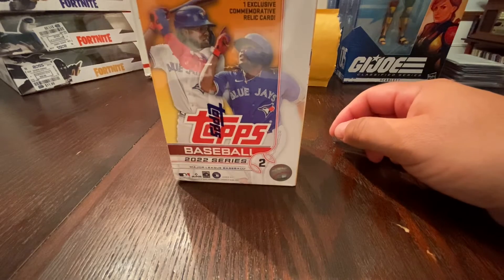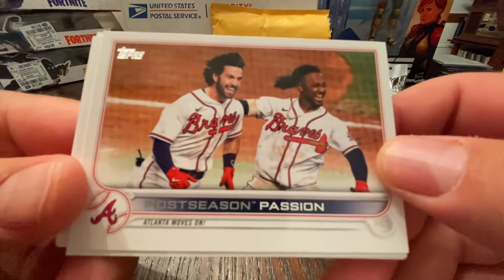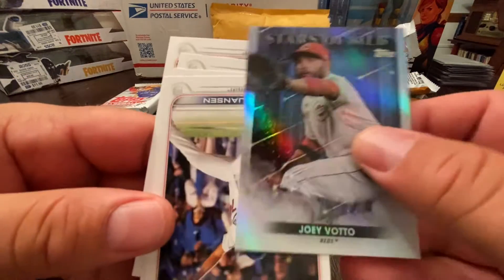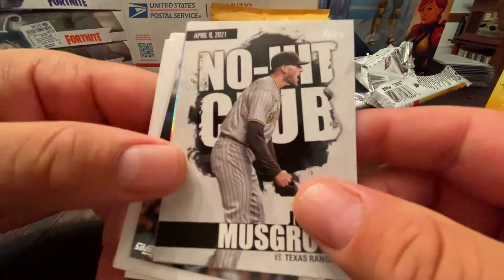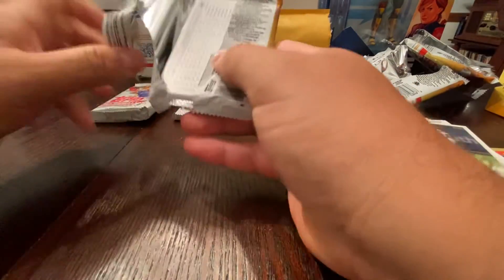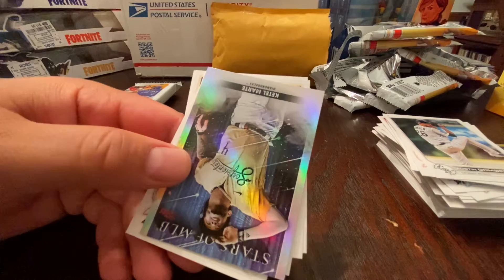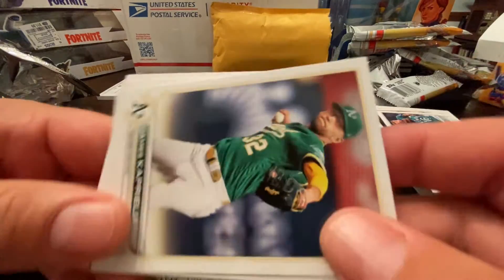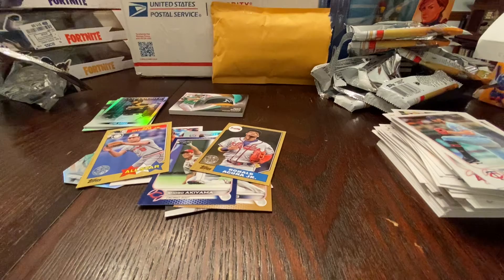Topps 2022 Series 2 Blaster Box Break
Now that the season is coming to a close pretty much. I finally found a box of Series 2. Spoiler alert 🚨: it’s doo doo 💩